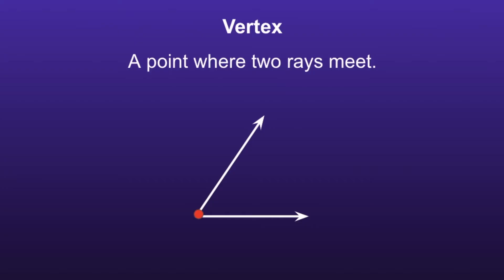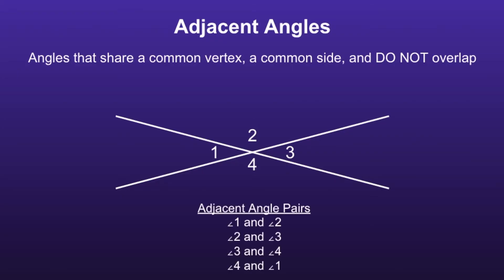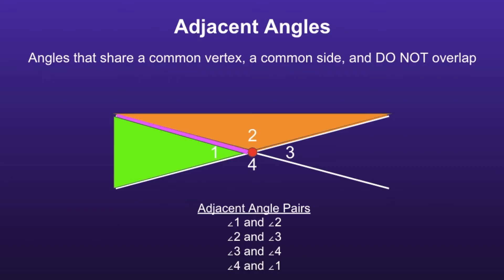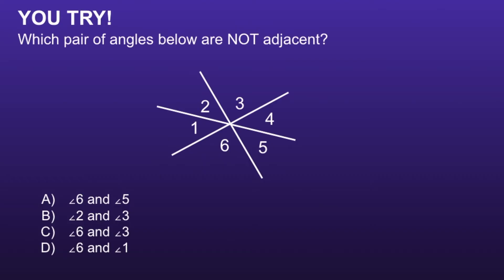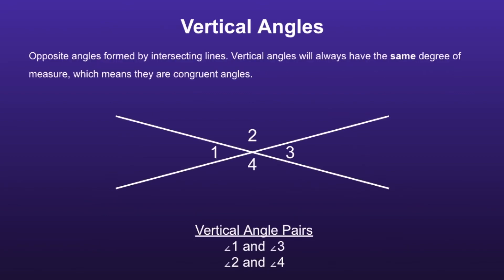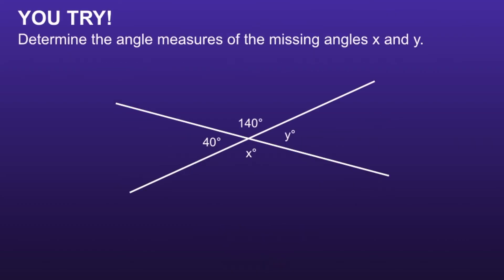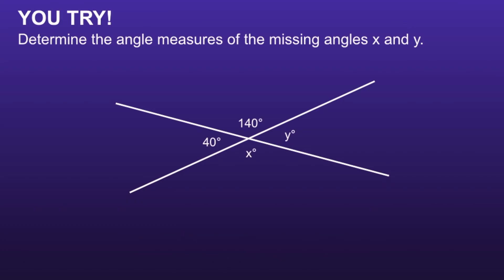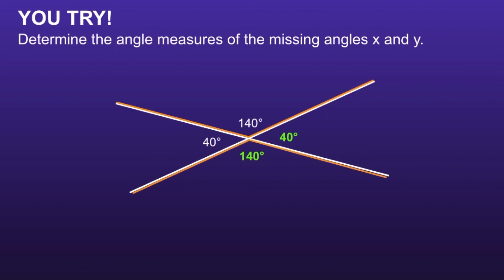Adjacent and Vertical Angles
This video teaches the viewer about adjacent angles and vertical angles. The video includes the definitions for vertex, adjacent angles, congruent angles, and vertical angles. There are 2 practice problems for the viewer. One where the viewer determines which pair of angles are not adjacent angles, and the other where the viewer finds the missing angles using what they learned about vertical angles.